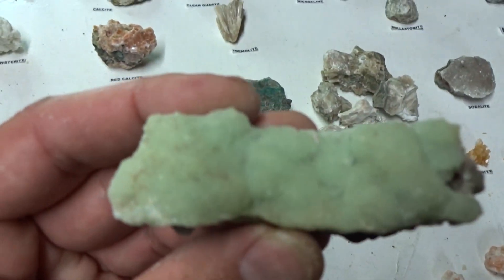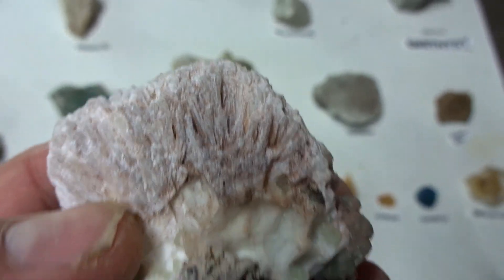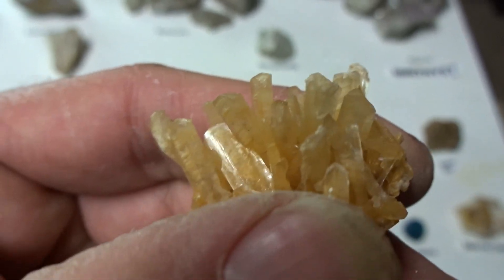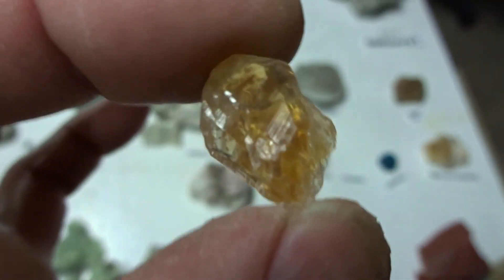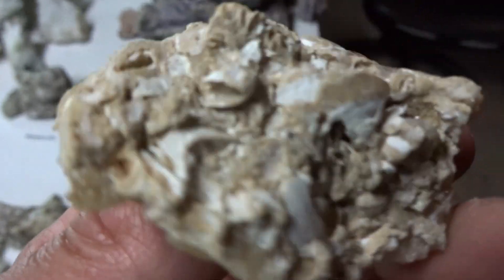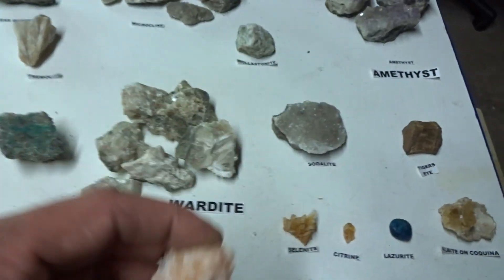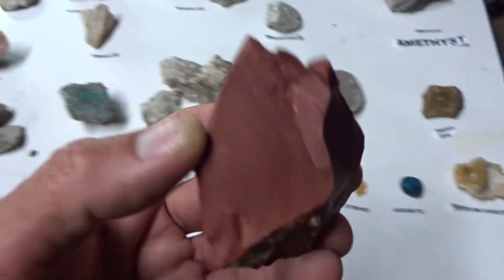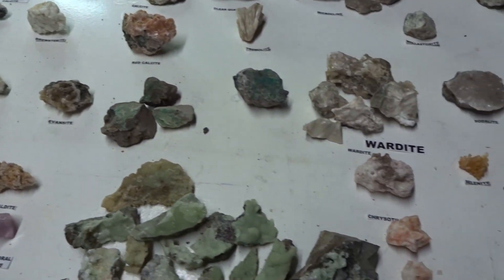Rock and Mineral Identification from Prospecting in New Jersey, part 2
In this second half of the video, I finish presenting and naming the beautiful mineral and crystal specimens that I prospected at the Sterling Hill Mine in New Jersey